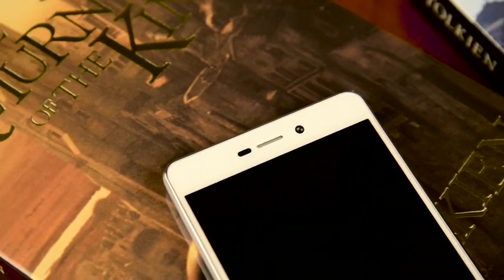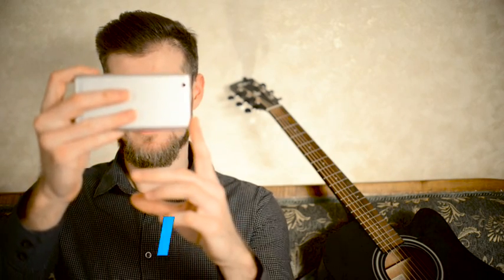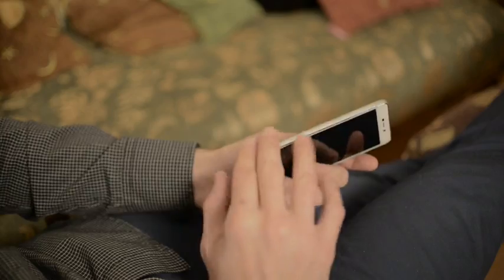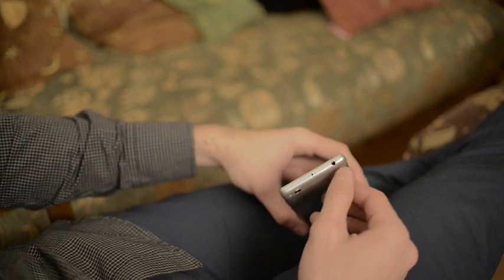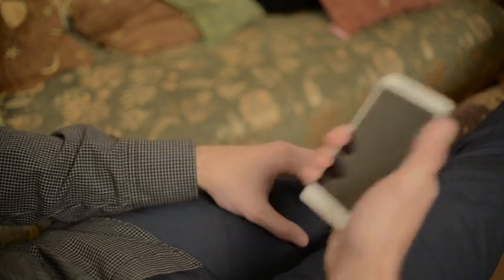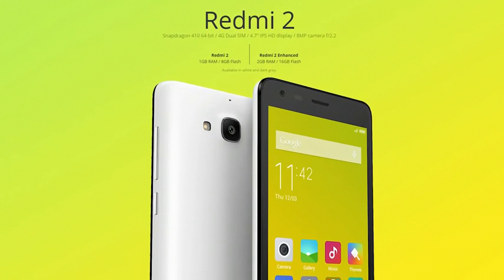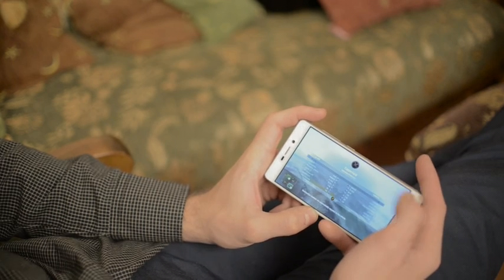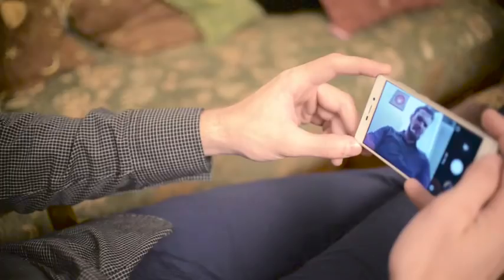Redmi 3 low priced smartphone with metal body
Redmi 3
goo.gl/lrJudD
4100mAh battery with a greater capacity, an unimaginably beautiful gleaming metal case
Incredible improvement
Optimization always brings surprises. Hard to believe that the new Redmi 3 is equipped with a high performance processor Qualcomm Snapdragon 616, 4100mAh battery with a greater capacity, attractive all-metal casing, 13Mp camera with support of phase focusing ... Even more impressive is the fact that although its thickness is less than the previous generation of smartphones just at 0.9mm (its thickness is 8.50mm), 5-inch Redmi 3 is very comfortable in hand and is pleasant to the touch.